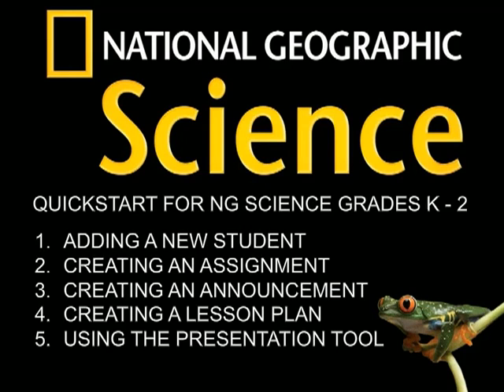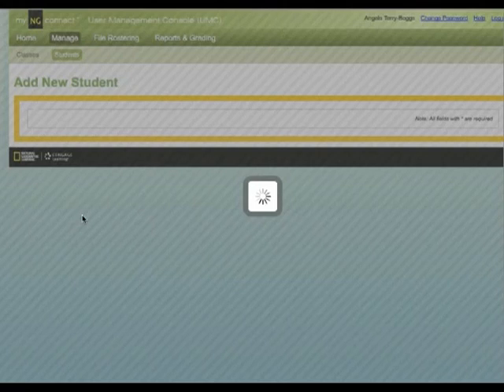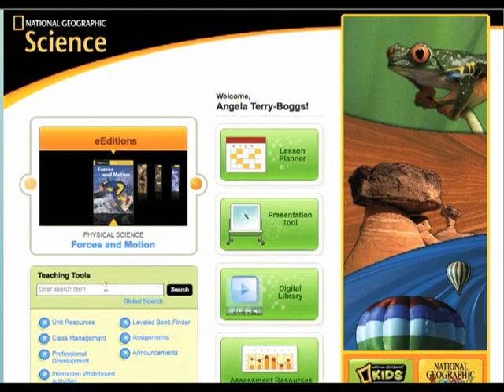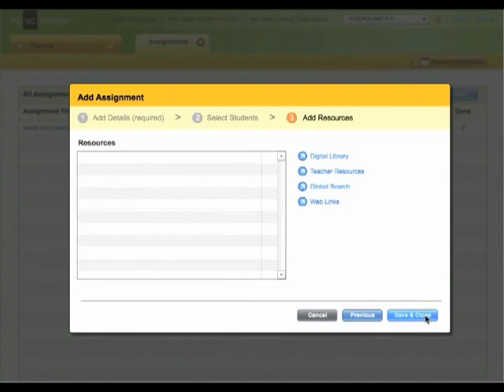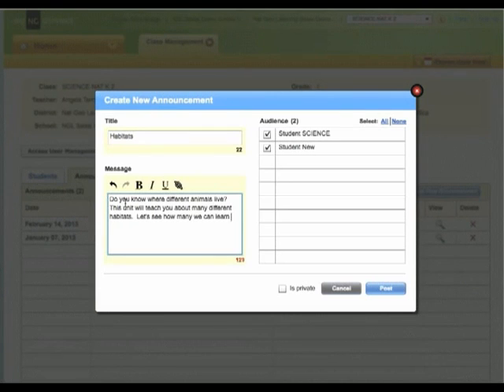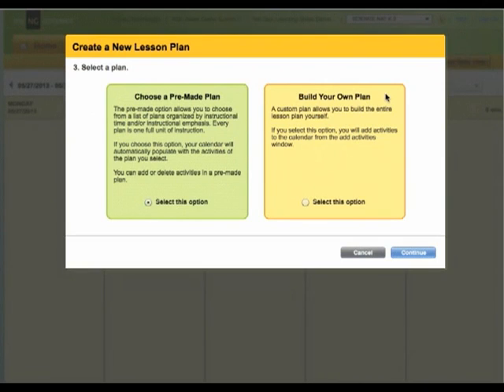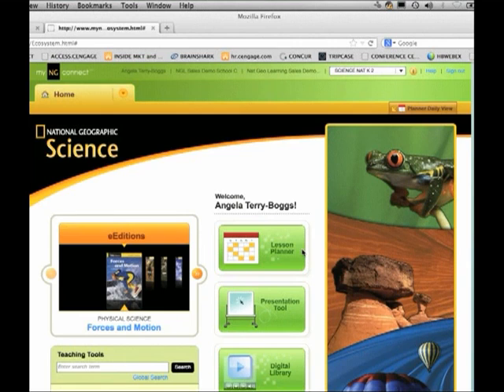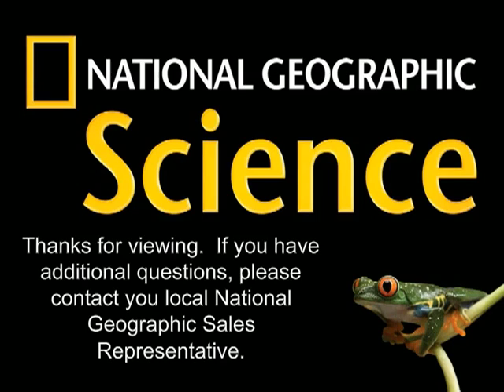NG Science Quickstart Grades K 2 myNGconnect